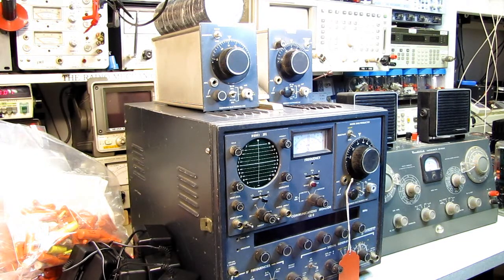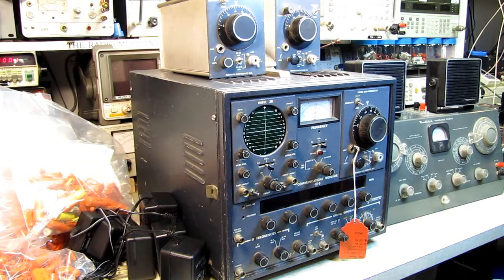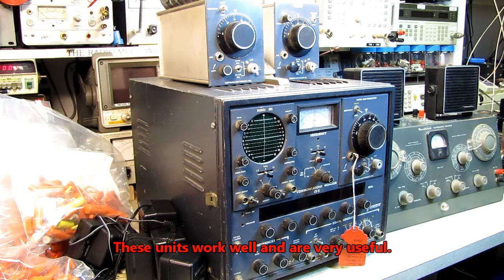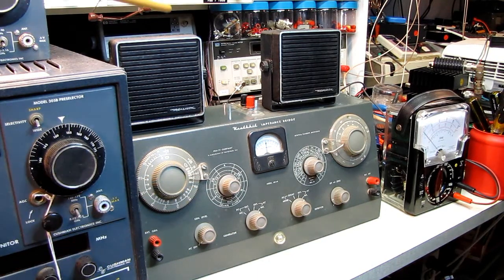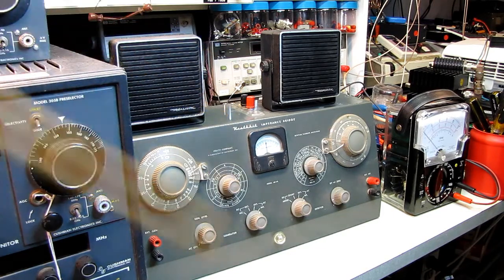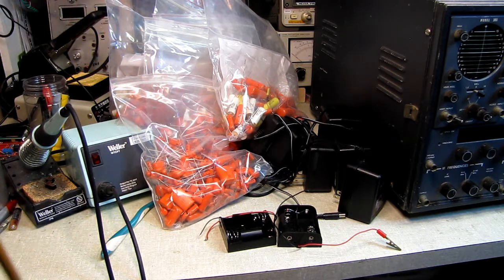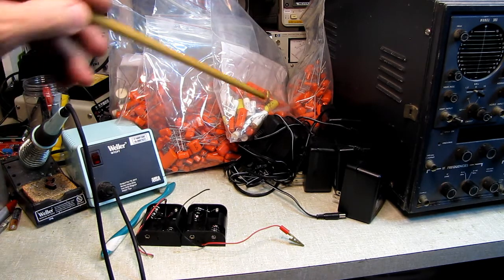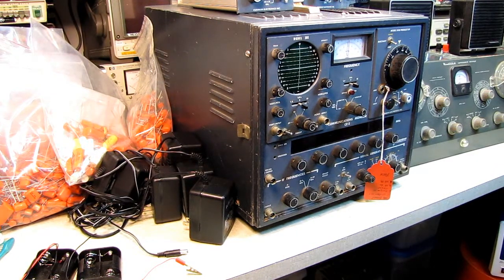10 Buck Test Bench Ham Flea Oct 2017